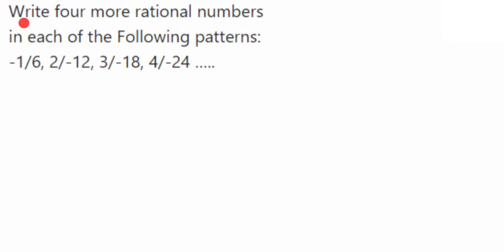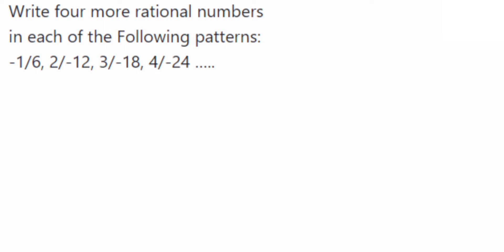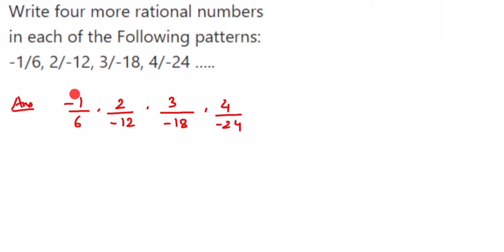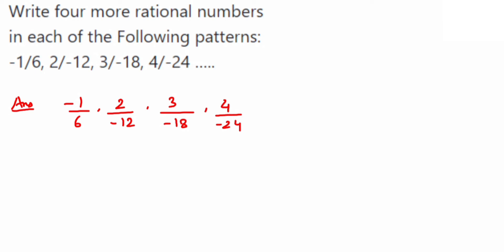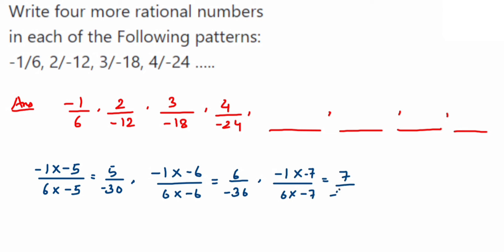Write 4 more rational numbers for a given pattern -1/6,2/-12,3/-18,4/-24....Rational numbers class 8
Write 4 more rational numbers for a given pattern -1/6,2/-12,3/-18,4/-24.